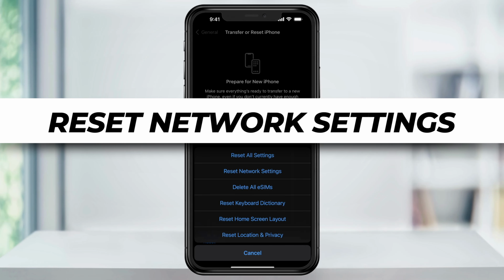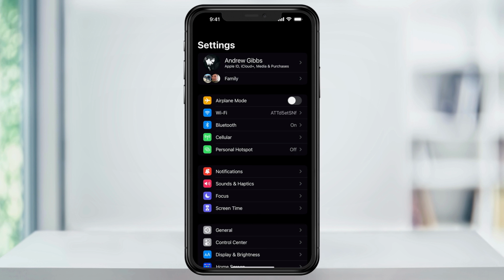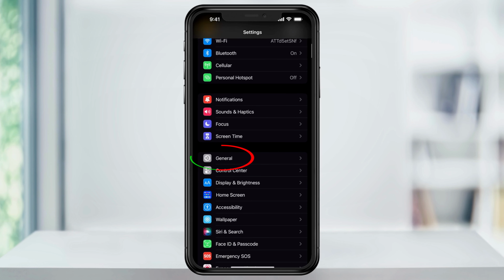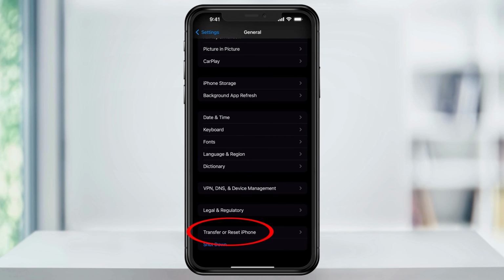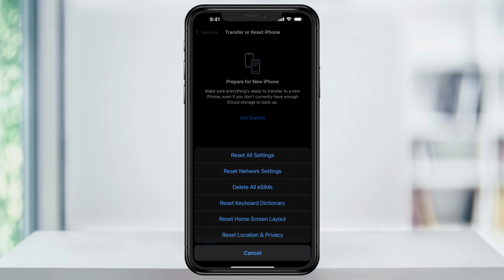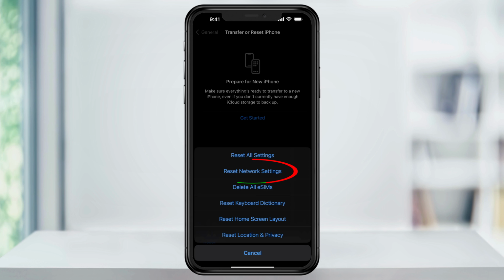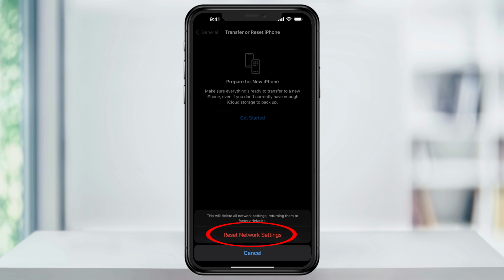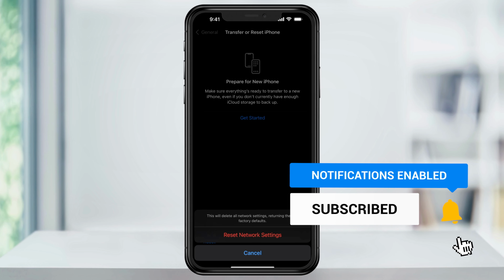How To Reset Your Network Settings on iPhone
If you're having any issues with your iPhone's Wi-Fi, Bluetooth, or network settings, then resetting your network settings may be the fix that'll help.

Before we do this, just know that it will remove any Wi-Fi or Bluetooth connections that you currently have. So, you'll need to reconnect those when you're done. But this is still better that having to completely reset your phone to troubleshoot.

To do this, open settings.

Inside of settings, scroll down and tap general.

Scroll down to the bottom of the page, and tap transfer or reset iPhone.

Next, tap reset at the bottom, and then reset network settings.

You'll then be asked to enter your passcode, and then confirm by tapping reset again.

After that, your iPhone's network settings will be reset, and hopefully, any issues you had will be resolved.

And that’s how you reset your network settings on an iPhone using iOS 16.